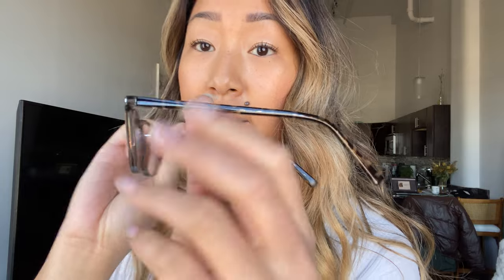New Frames Haul + Try On | Payne Glasses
Today, we try on 6 different frames and explain each pair of glasses in detail! All of the glasses shown are available in prescription, progressive, lined bifocal, and blue light blocking lenses.

▷ About Us
Payne Glasses is an online eyeglasses store whose mission is to offer quality affordable prescription glasses at factory prices to all its customers, starting at $5.95 for standard (single-vision) prescription glasses and $28.90 for no-line bifocals (progressives). All of our prices include 1.50 mid-index prescription lenses, anti-reflective coating, stylish frames, and a cleaning cloth. This is the best price and deal on the Internet for prescription glasses, hands-down. See for yourself (you won’t believe your eyes!) at payneglasses.com!